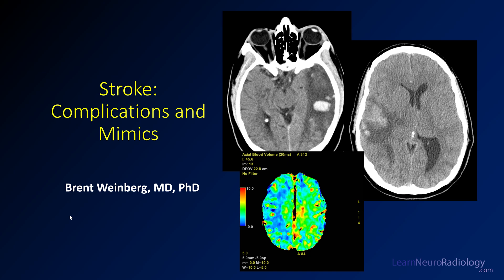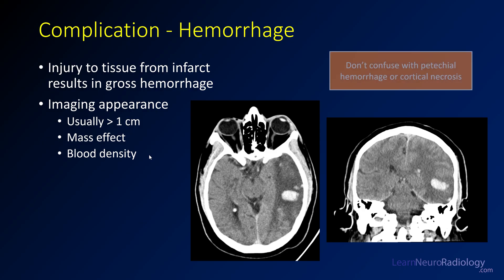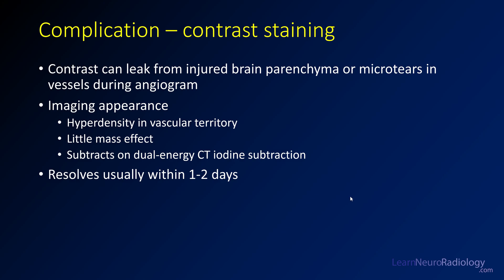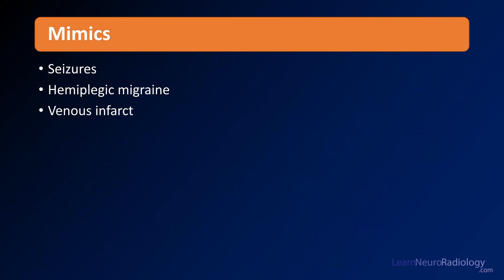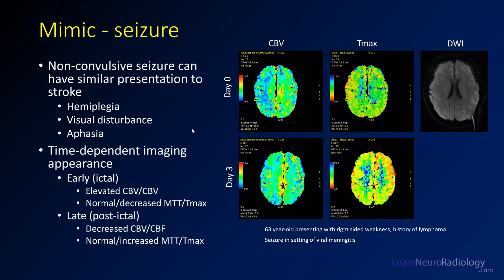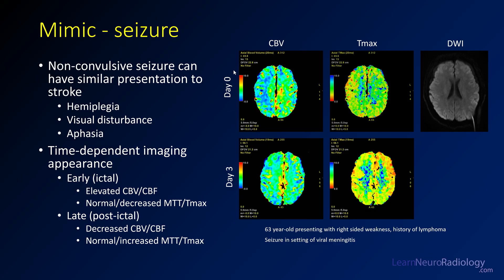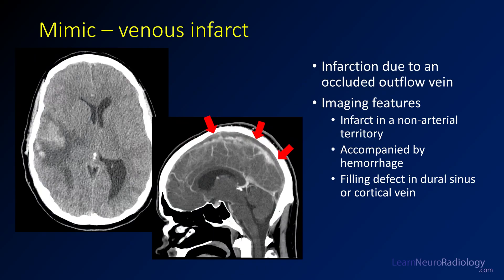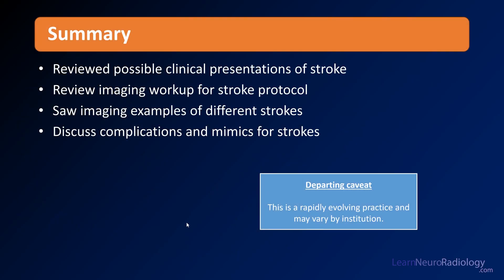Stroke - Don't miss these complications and mimics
This is the last part of the introductory stroke series, which focuses on complications you might see in the setting of stroke as well as some common mimics to look out for, particularly on CT perfusion.

0:00 Introduction

0:28 Hemorrhagic conversion
Hemorrhage is due to death of the tissue including the blood vessels in the infarcted region. Hemorrhagic conversion refers to masslike bulk hemorrhage in an infarcted area. It is usually greater than 1 cm and has mass effect. If it is only small, we usually call it petechial hemorrhage and patients can stay on their anticoagulation.

1:30 Cortical necrosis
Cortical necrosis is a late phenomenon where the small vessels in the cortex die and leak small amounts of blood products. This follows the cortex, is gyriform, and has little or no mass effect. It is usually self-limited and patients do not need to stop their anticoagulation.

2:28 Contrast staining
Particularly in patients that undergo arterial intervention, this is leaking of contrast through damaged vessels or micro-tears in the vessel. This is usually confined to the area of infarct and does not have that much mass effect. If you have dual energy CT, contrast extravasation will not show up on the water only/iodine subtraction images. Contrast staining is an important distinction because if it is hemorrhagic conversion instead, it is higher risk to keep patients anticoagulated.

4:25 Seizure
Seizure can cause stroke-like symptoms as well as perfusion abnormalities. In the ictal phase, there is usually increased blood flow (CBF) and blood volume (CBV). Transit times (Tmax) may be normal or even decreased. In the later post-ictal phase, CBF and CBV are normal to slightly decreased, with normal to slightly increased Tmax.

6:11 Migraine
Migraine can also present with stroke-like symptoms if it has an aura or associated hemiplegia. Usually perfusion abnormalities involve decreased blood flow and blood volume with elevated Tmax, but the degree of change is less than stroke/TIA and it usually does not correspond to a vascular territory. That is, it may involve more than one vascular territory.

7:36 Venous infarct
Venous infarct can present as an infarct in an unusual distribution (usually not an arterial territory) or in a patient that has low probability of arterial ischemia (younger patients or patients with risk factor for thrombosis).

8:25 Summary.
In this series, we reviewed the clinical and imaging presentation of stroke, the typical imaging workup of stroke, and reviewed typical imaging findings. In the cases, we practiced our knowledge to see different types of strokes and their imaging outcomes. Remember, imaging of stroke is institution and region dependent and is rapidly evolving, so it can change over time.